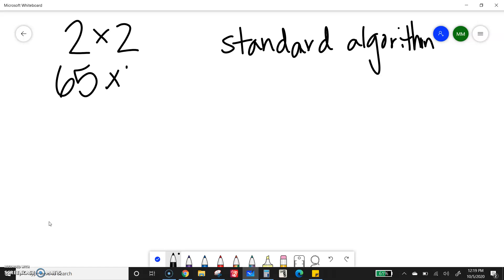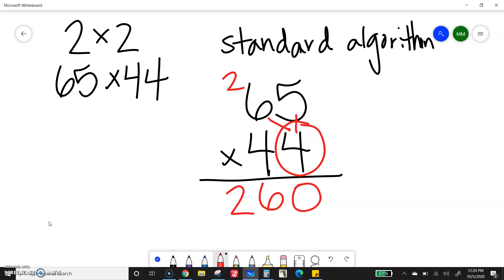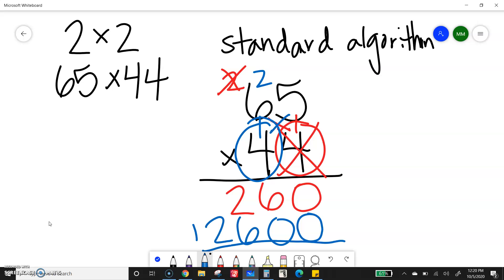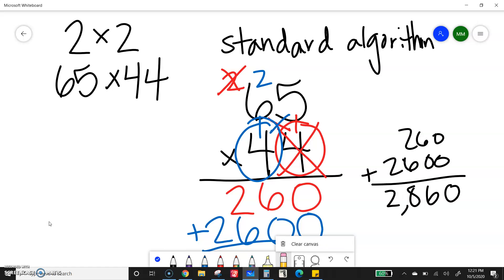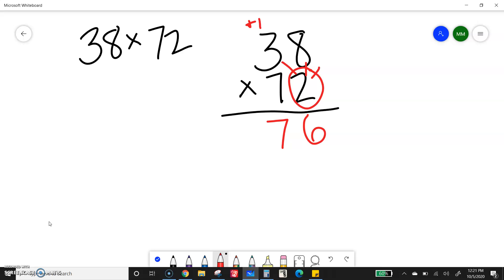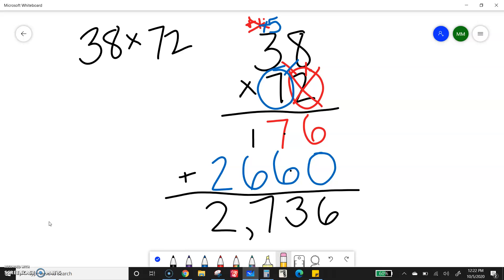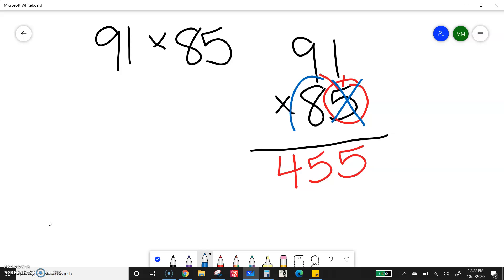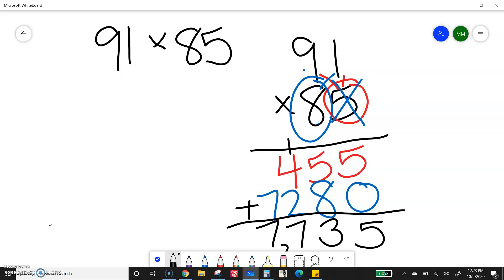2x2 standard algorithm